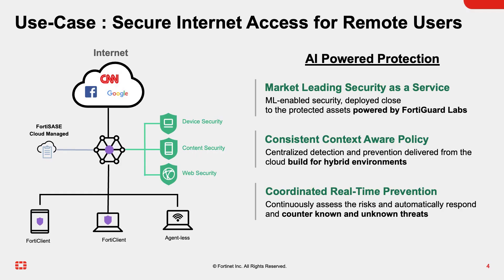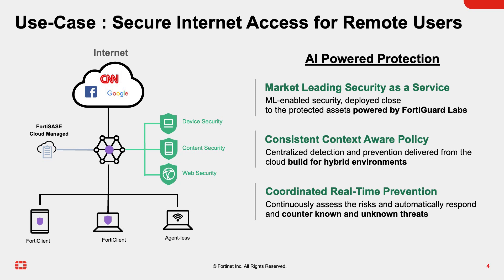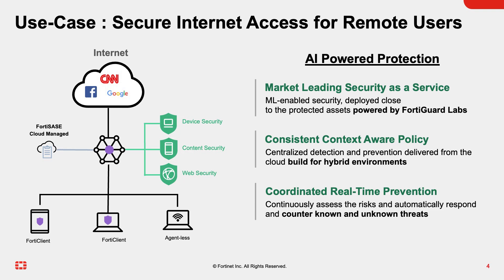SASE: Cloud-Delivered Security for Users Working From Anywhere | Zero Trust & SASE Summit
Watch Fortinet's VP of Products, Nirav Shah, as he walks through real use cases to secure remote workers and thin edges using our SASE architecture at our ZeroTrust & SASE Summit.